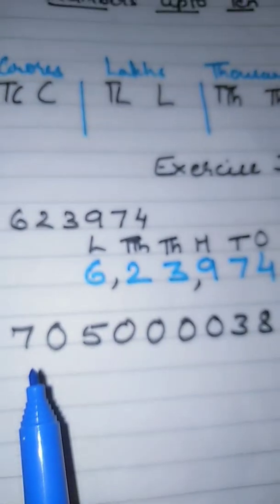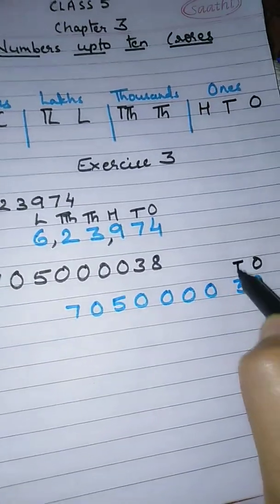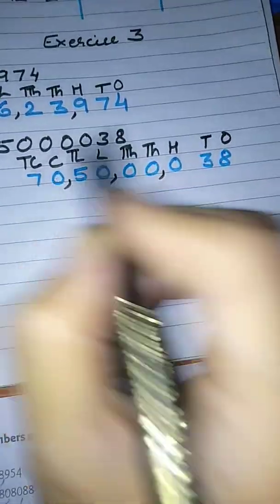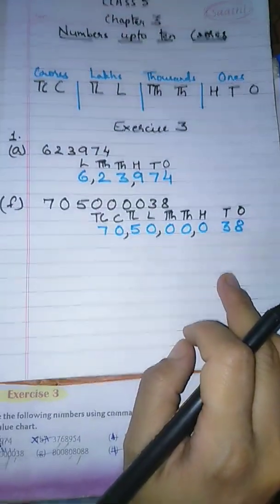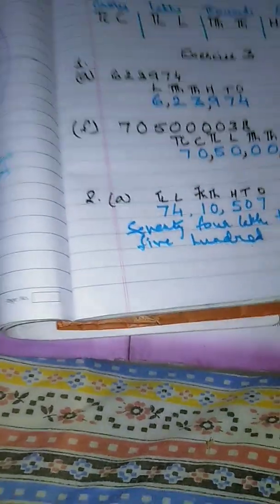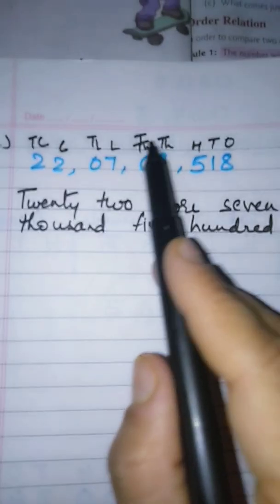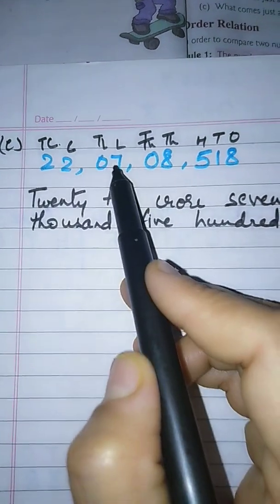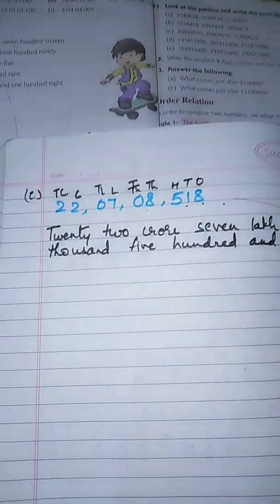Class 5 Mathematics chapter 3 (part 1)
Chapter 3 large numbers